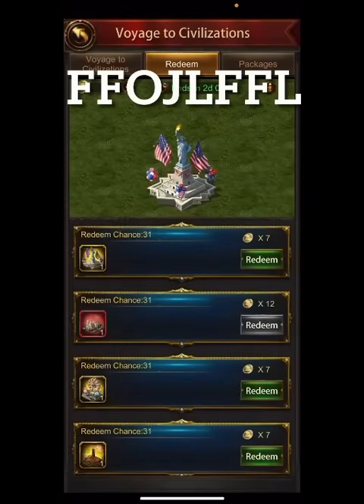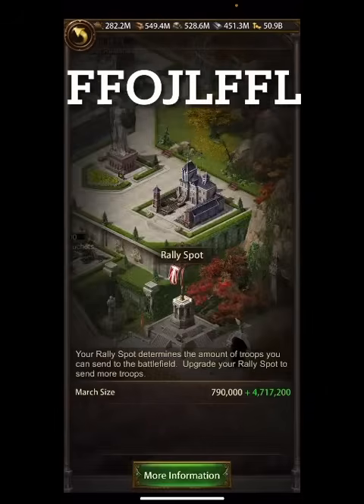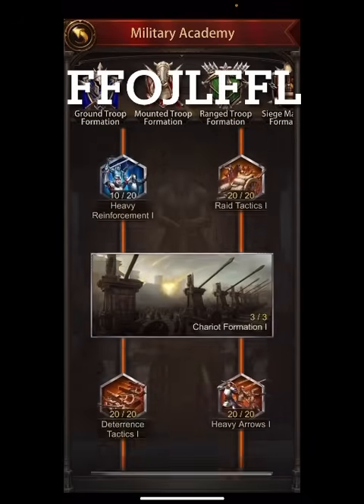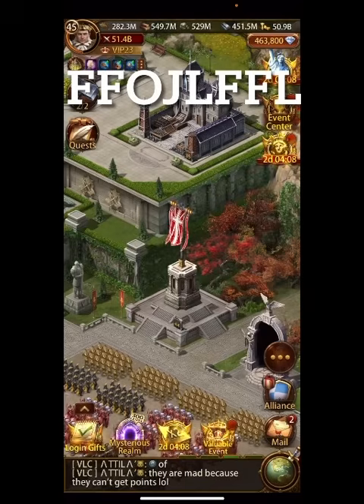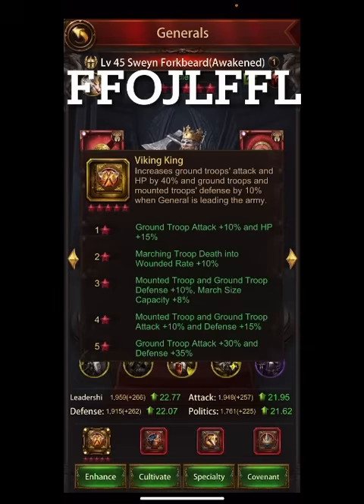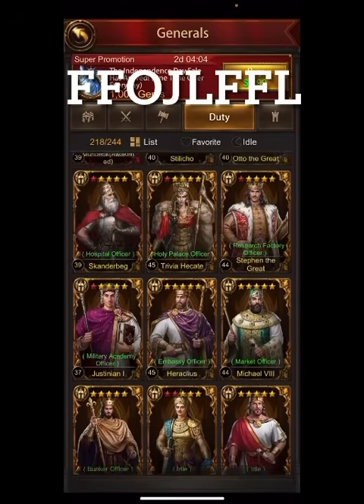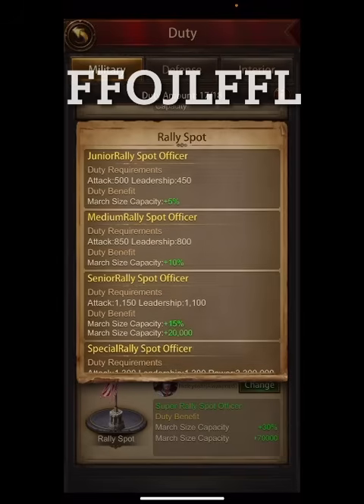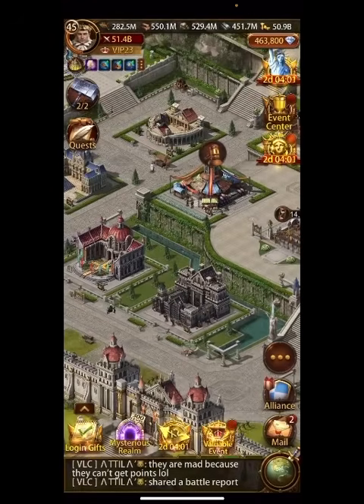Evony- How to increase your march size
Aptoide Code:  FFOJLFFL